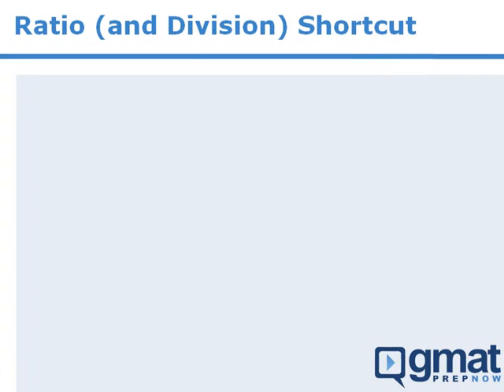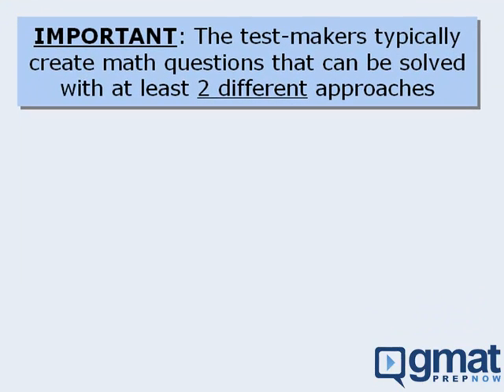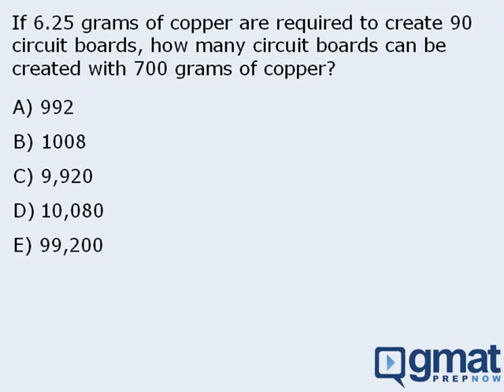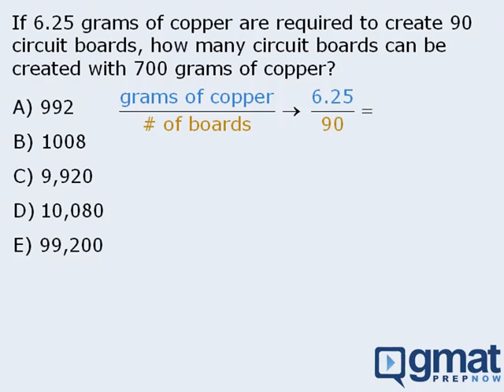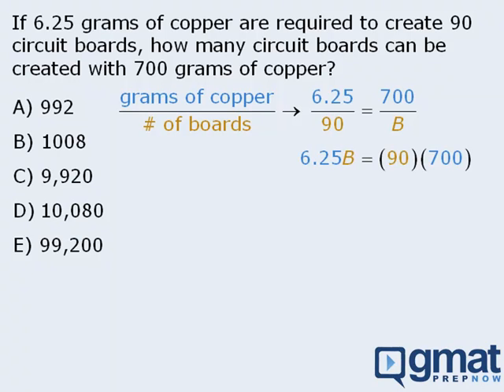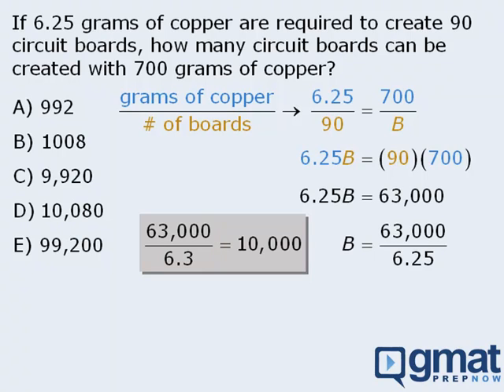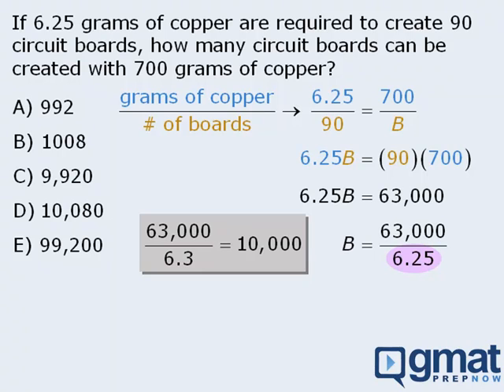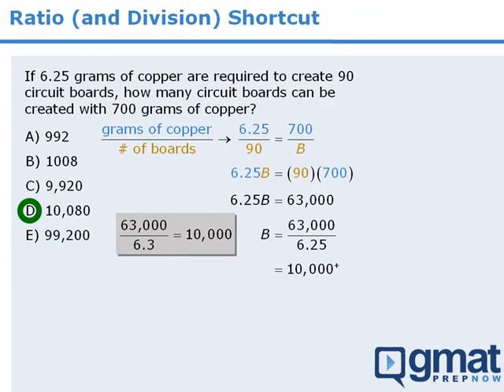GMAT Math Tip - Shortcut for Ratios and Fractions